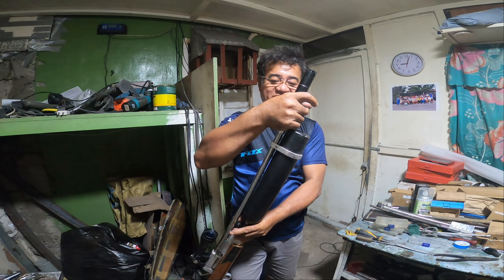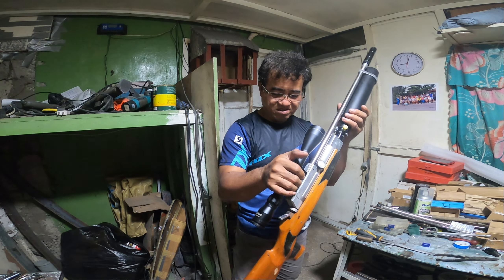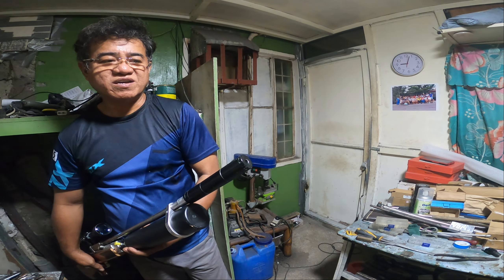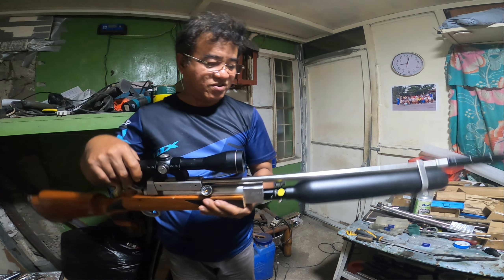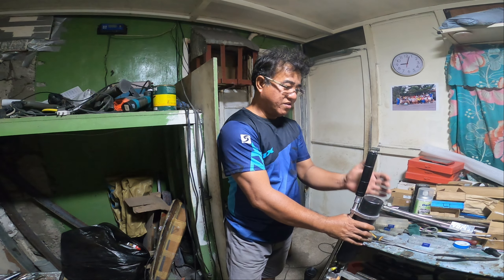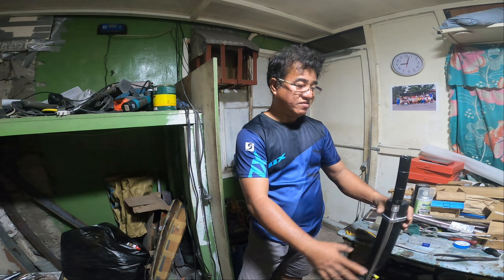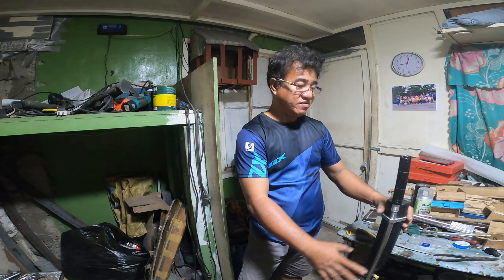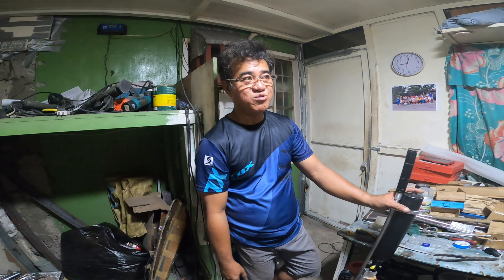"SPMC"@ Po pala